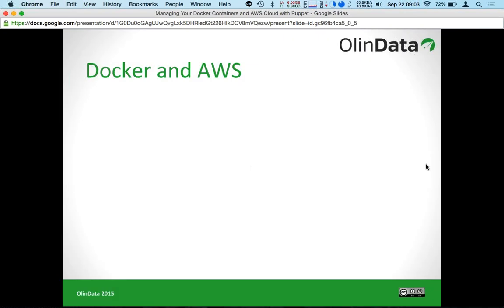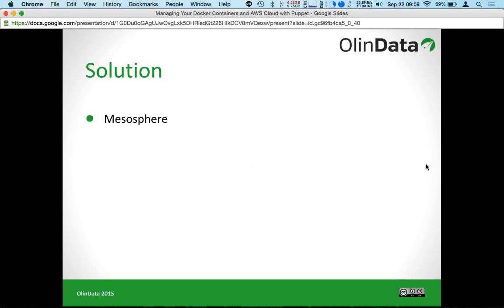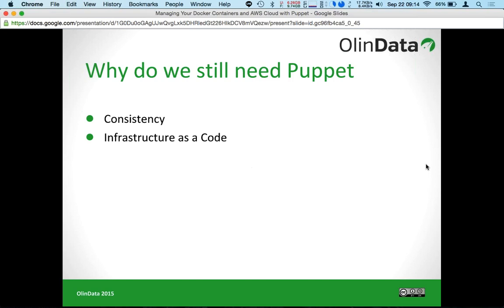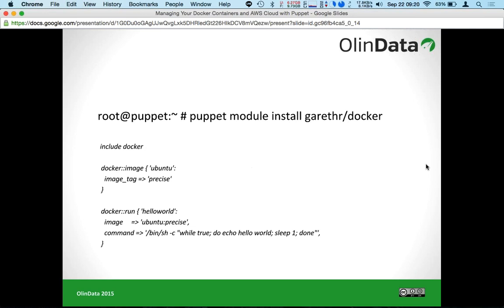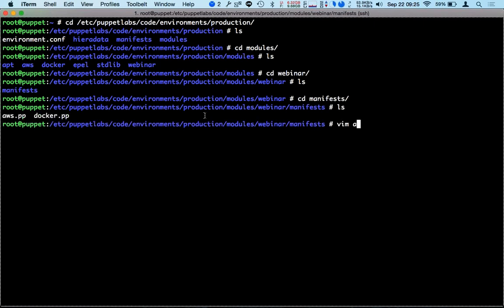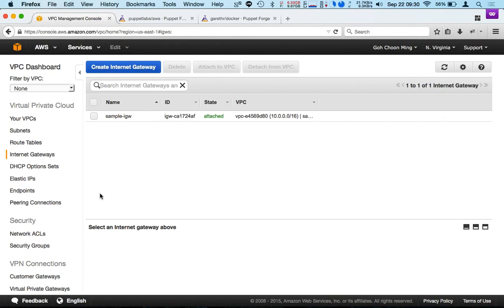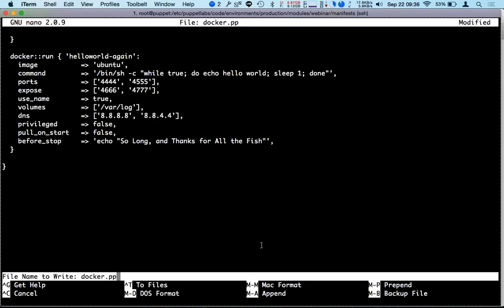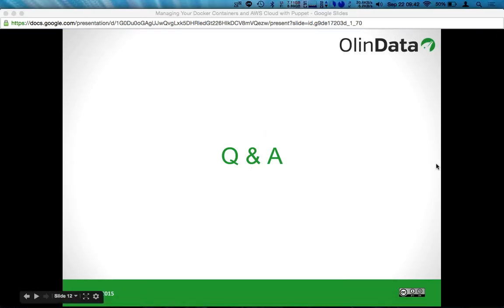Managing your Docker containers and AWS cloud with Puppet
This webinar centers around Docker and AWS cloud where the speaker will show why we need to manage these resources with Puppet and how do we do it.